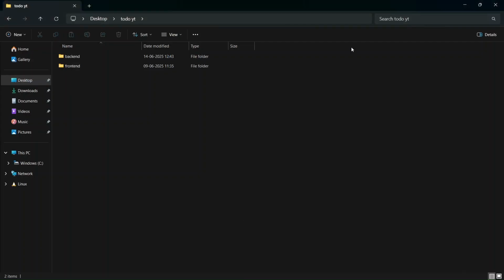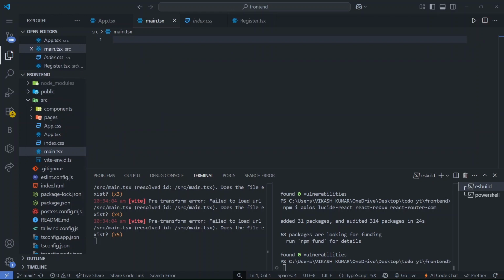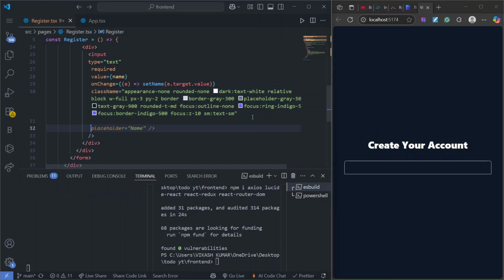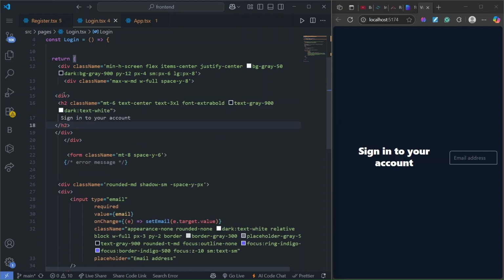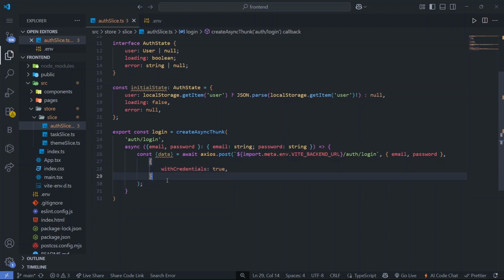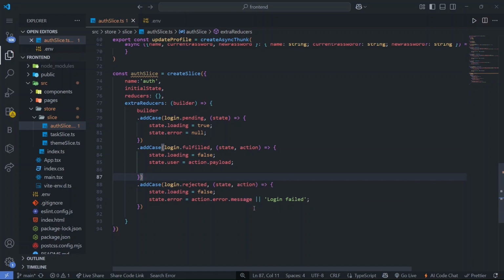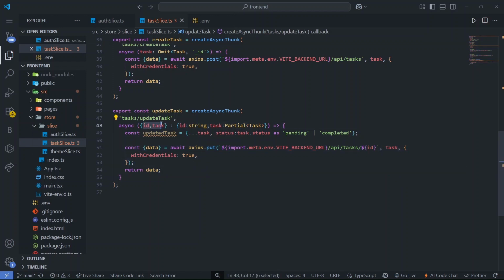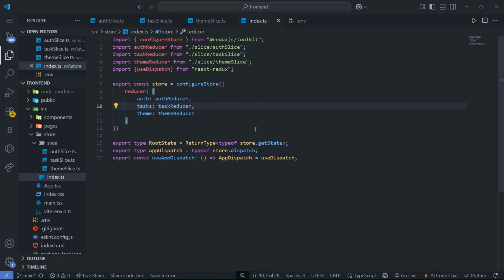📝Build a Todo List App | MERN Stack Project | MERN Stack Full Course For Beginners | Part-3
📝In this video, we're going to build a todo list app using the MERN Stack. This is a full stack solution, meaning we'll be using MongoDB, Express, React, and Node.
😺Users organize their daily tasks with options to track priority, status, and due dates, and easily add, update, or delete tasks. The interface is clean, user-friendly, and shows clear task categorization.

⭐CHAPTERS--
00:00  Intro
00:03  Setup our React Application
14:23  Creating Register page Ui
35:10  Creating Login Page UI
43:00  Building Our Store Uisng Redux-Toolkit

best todo app using mern stack